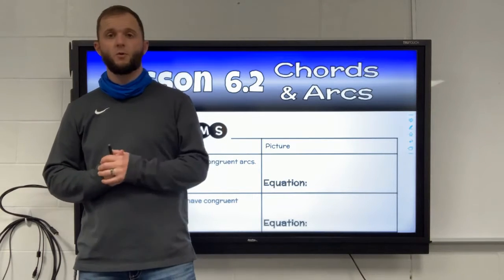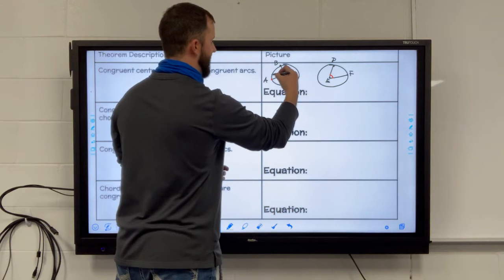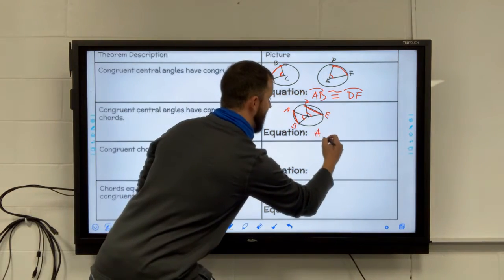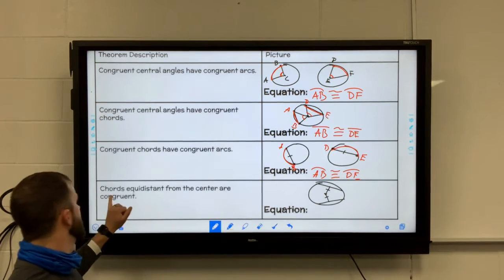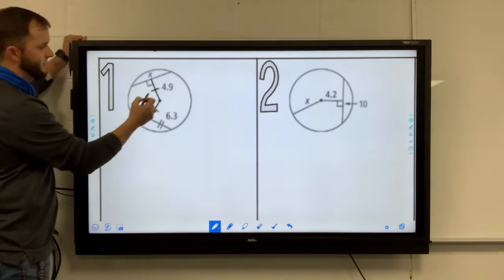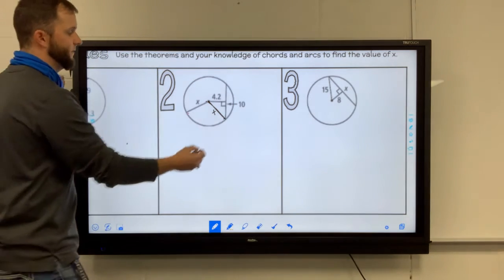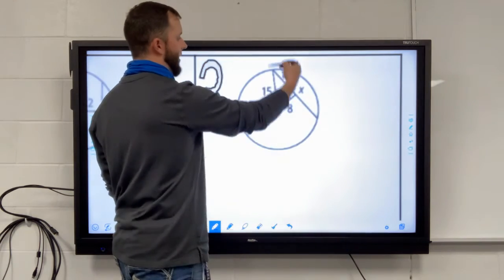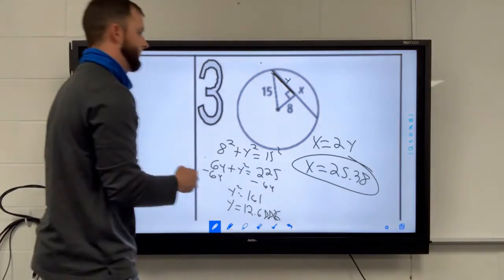6.2 Chords and Arcs